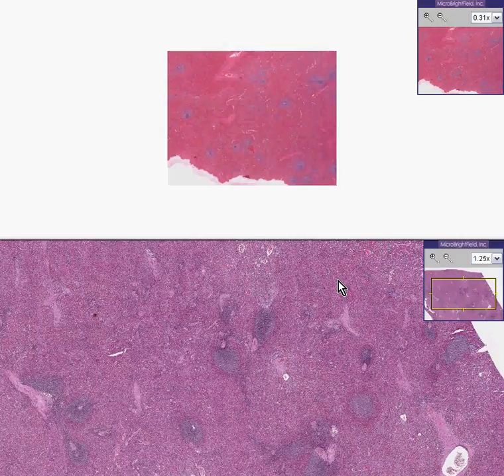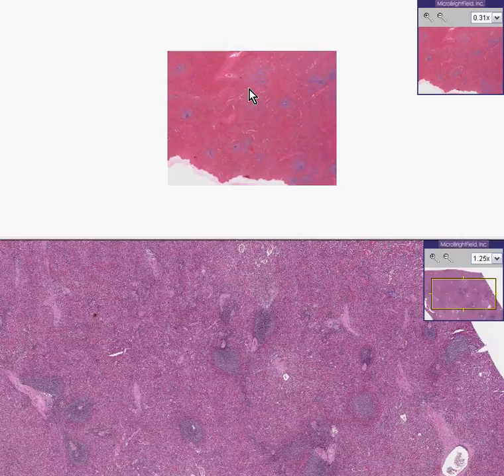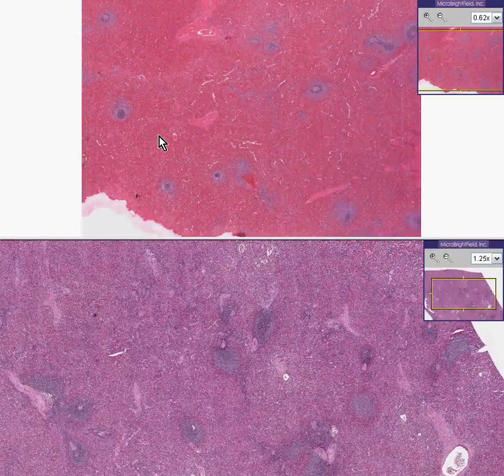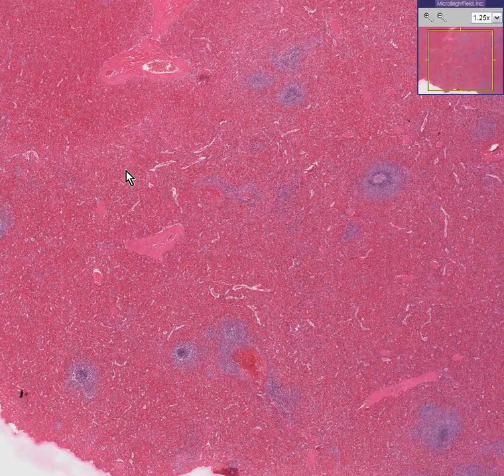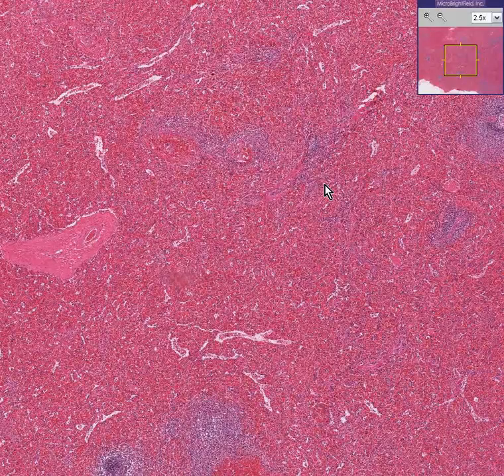Histopathology Spleen--Hereditary spherocytosis